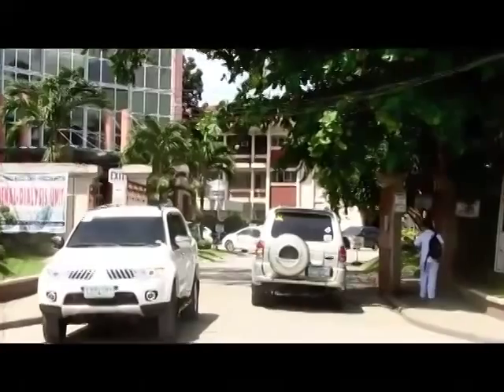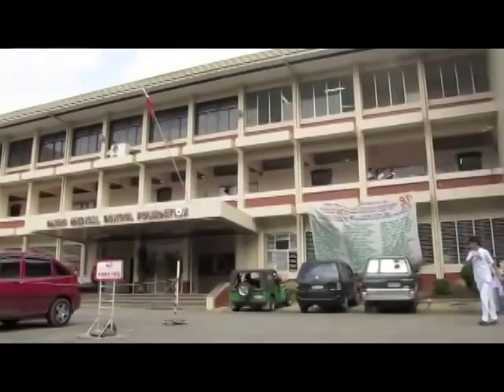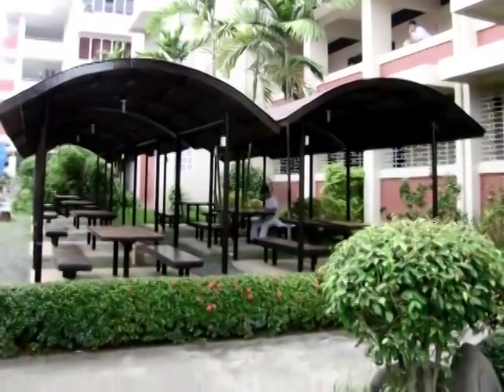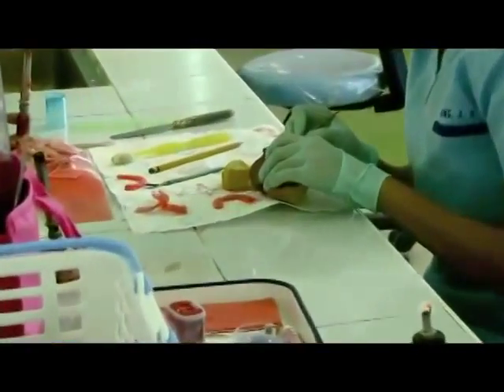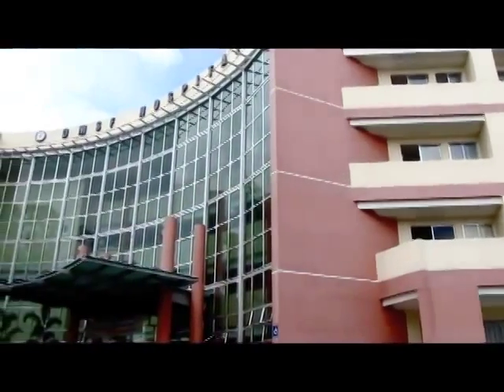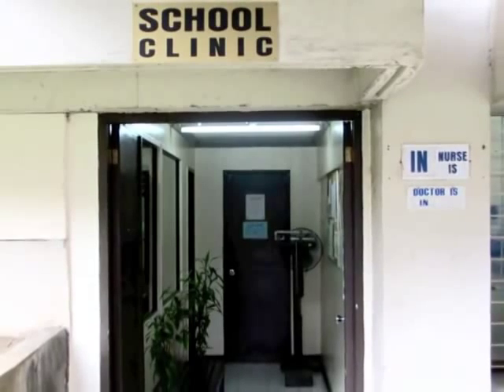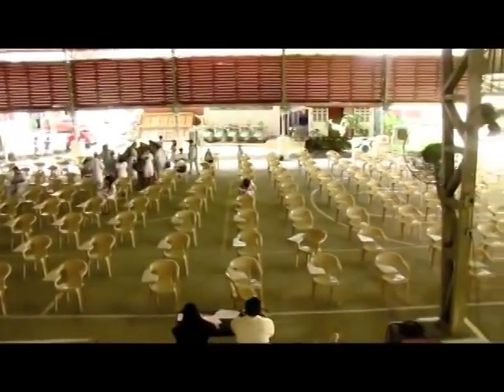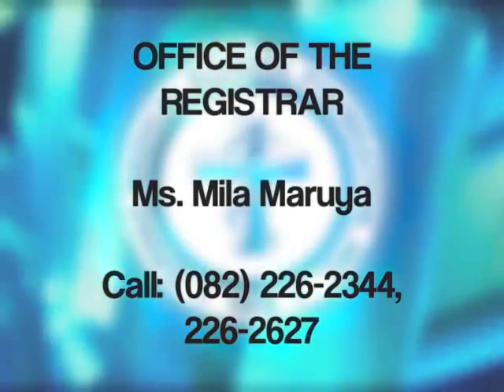Davao Medical School Foundation Campus Tour - St.Johns EDUCARE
Davao Medical School Foundation Campus Tour - St.Johns EDUCARE, Chennai, India.
St.Johns EDUCARE
Study MBBS at affordable cost at DMSF Philippines